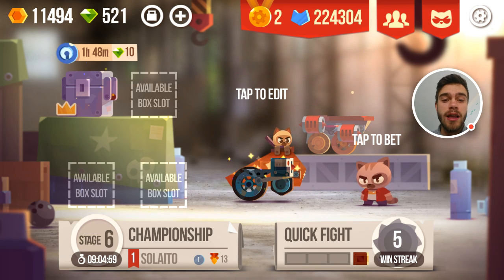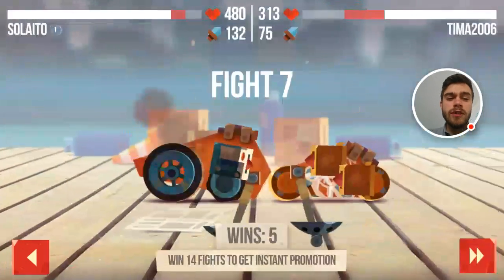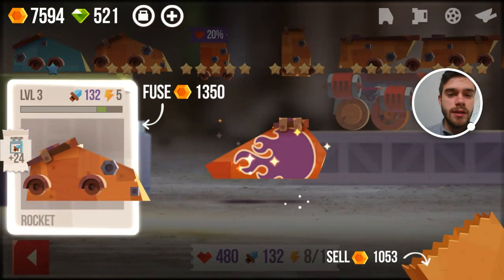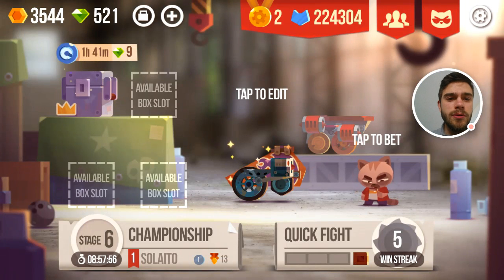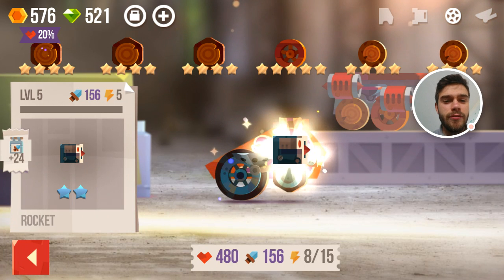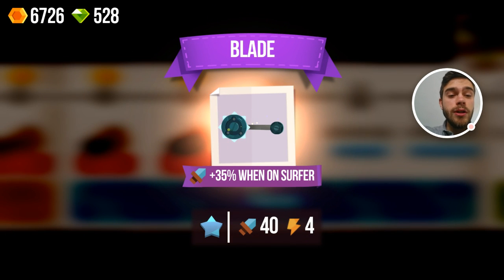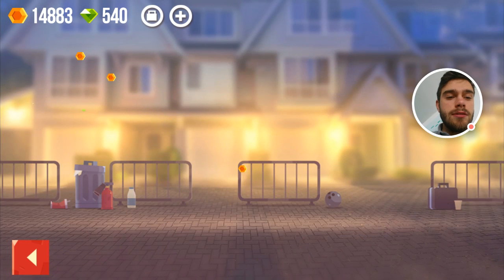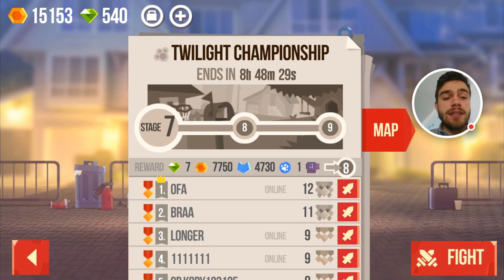"NEW BODY!" | Crash Arena Turbo Stars: Best Whale Car Tips (Gameplay)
In this Crash Arena Turbo Stars CATS Game video we'll building a possible best car with the new body Whale, I'll also be giving you some beginner tips.

Do you want to promote your mobile game, mobile game related app or product?